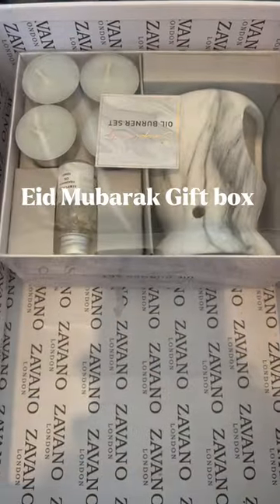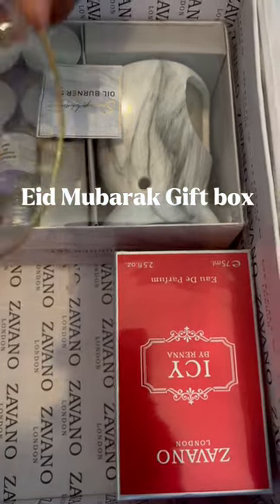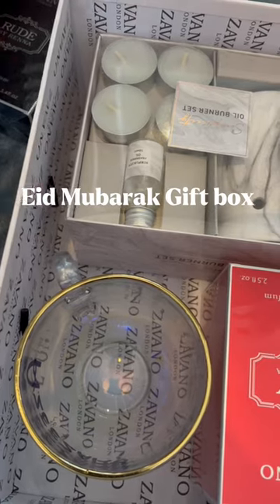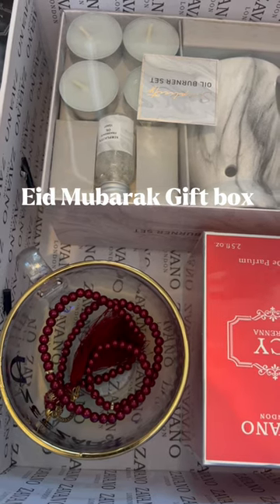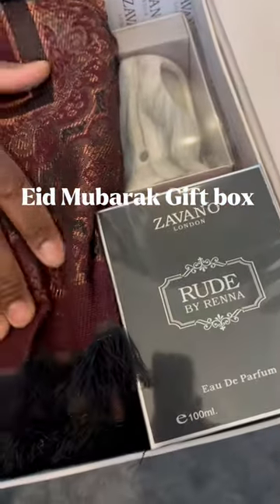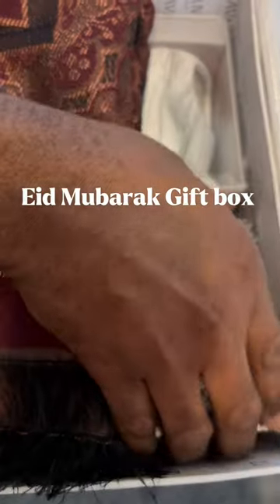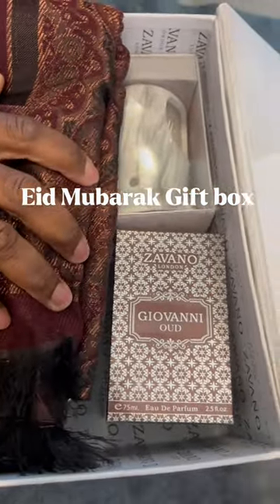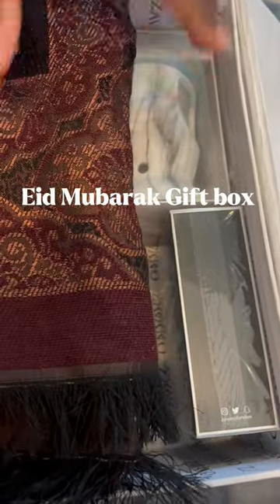Pack Eid gift box with me